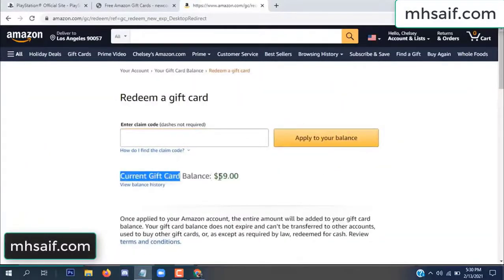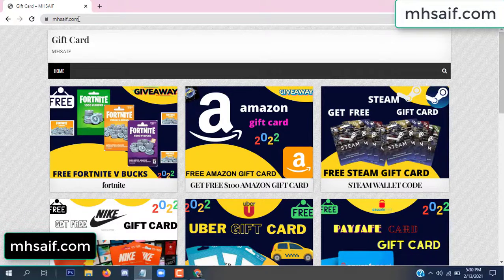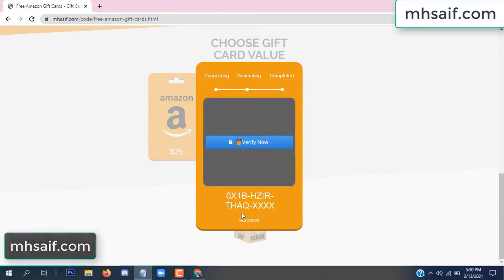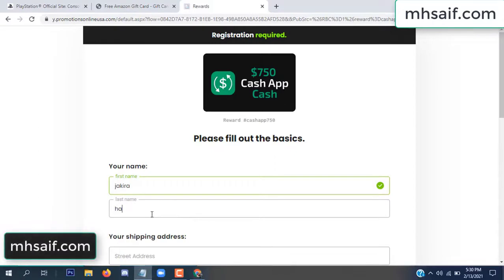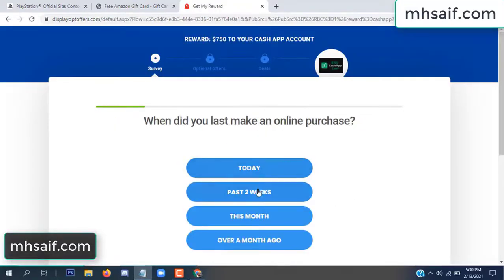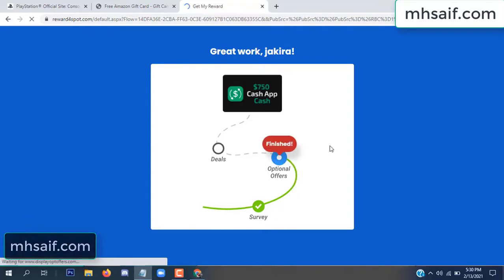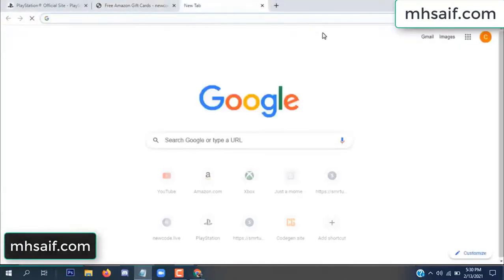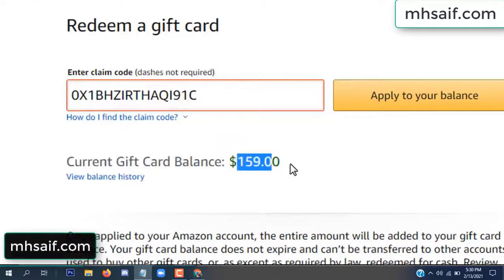Free amazon gift card codes ➖ Free amazon codes [2022]